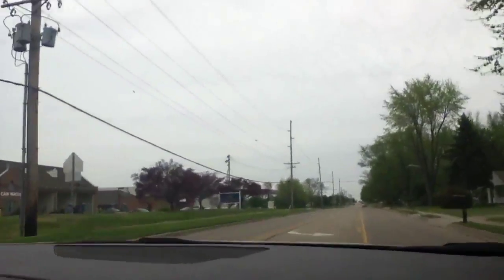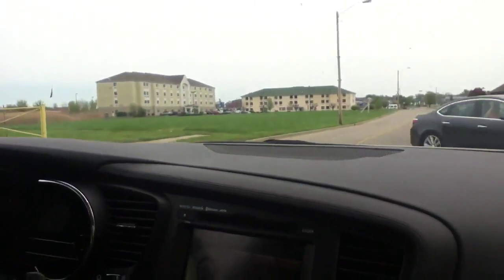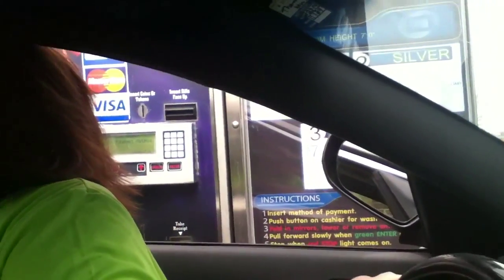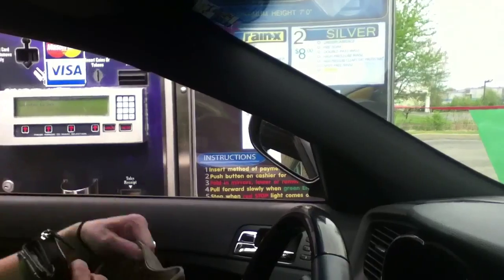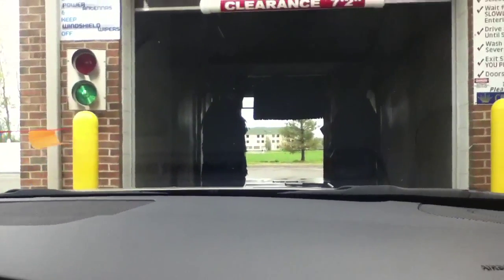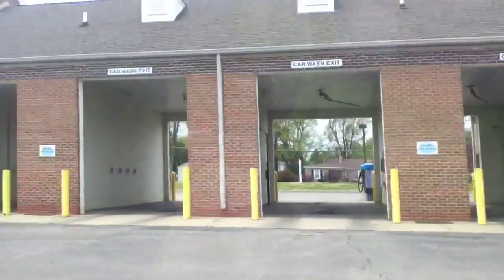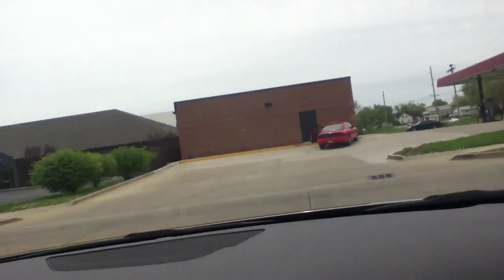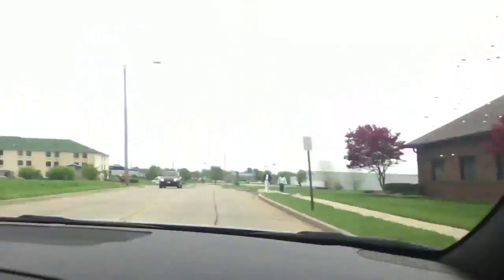Very Rare D&S Odyssey carwash at crown carwash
The carwash is actually located in ofallon il sorry